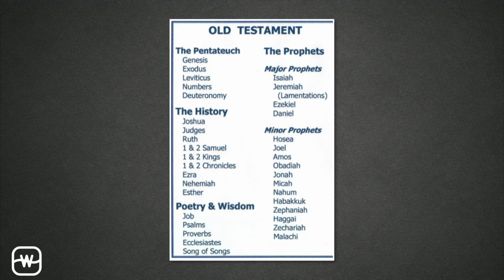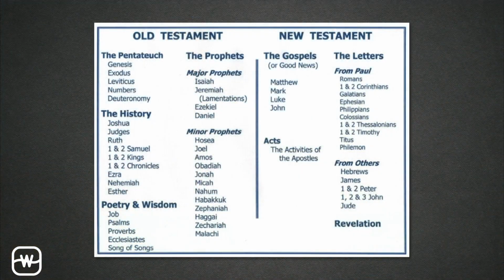How to Walk Through the Bible in Less Than Eight Minutes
Click the following link to view the message, "God's Word."